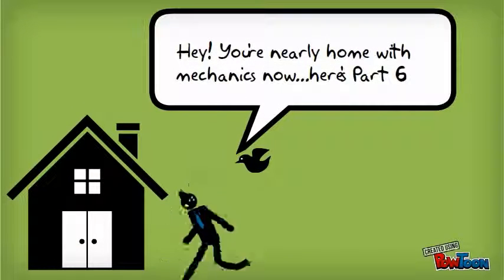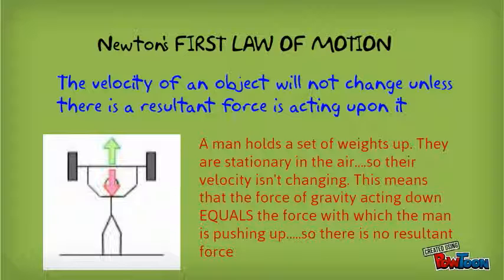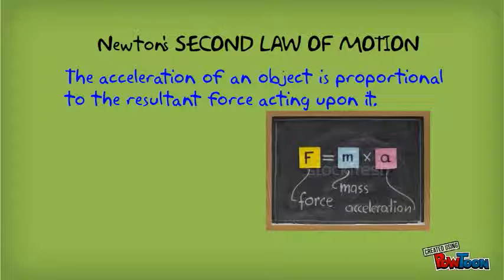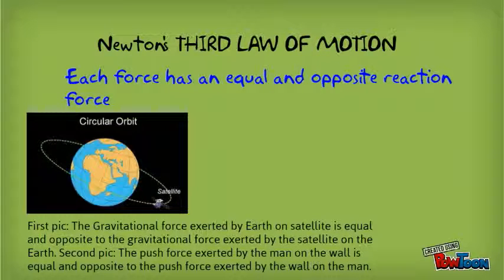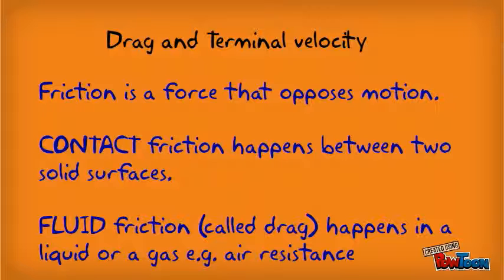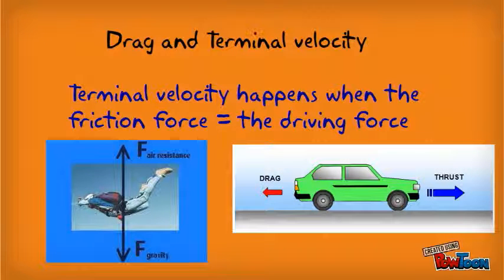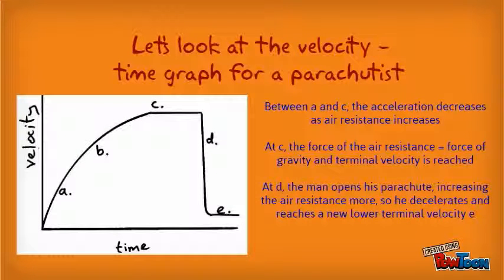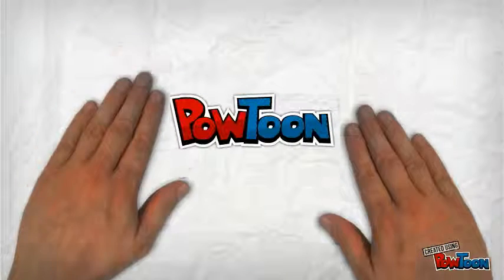Mechanics Part 6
Work and power, Conservation of Energy-- Created using PowToon -- Free sign up . Make your own animated videos and animated presentations for free.  PowToon is a free tool that allows you to develop cool animated clips and animated presentations for your website, office meeting, sales pitch, nonprofit fundraiser, product launch, video resume, or anything else you could use an animated explainer video. PowToon's animation templates help you create animated presentations and animated explainer videos from scratch.  Anyone can produce awesome animations quickly with PowToon, without the cost or hassle other professional animation services require.